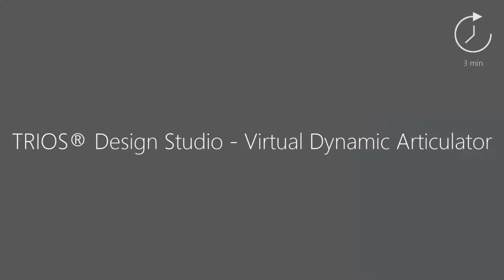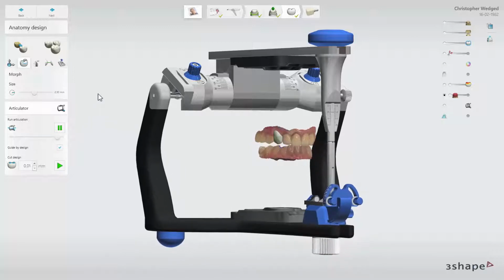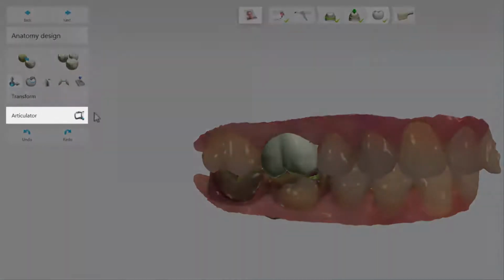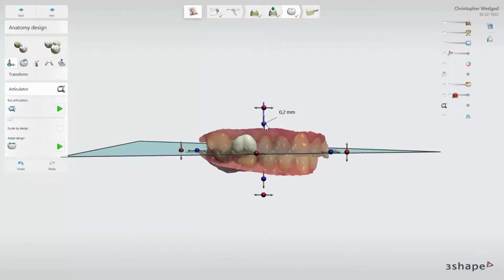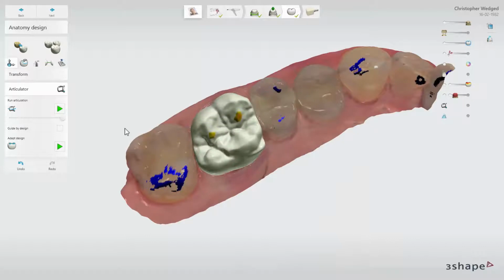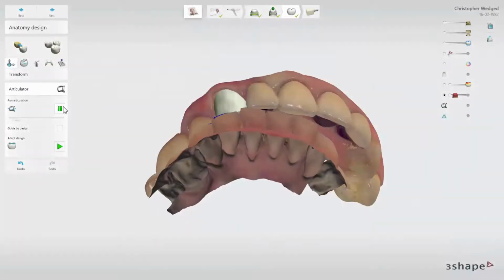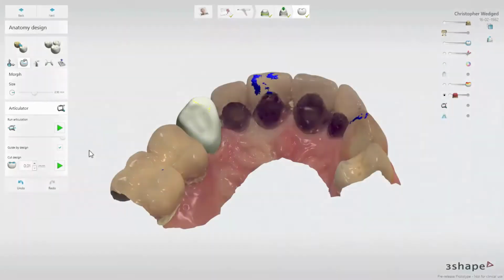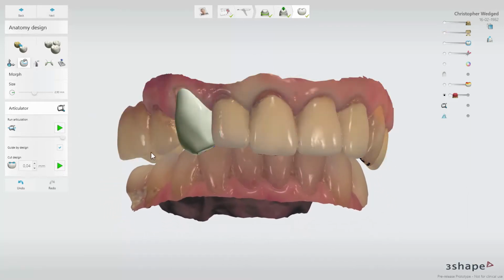3Shape TRIOS Design Studio - Dynamic Virtual Articulator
While watching this video you will learn how to use the Virtual Dynamic Articulator in the Trios Design Studio  application to adjust your design to ensure correct dynamic occlusion.

Using the virtual articulator you can check your design in dynamic occlusion where the movements are guided by existing teeth. That is especially useful when designing posterior teeth. However, the virtual dynamic articulator is also able to guide the articulation by your restoration design. This is beneficial on anterior cases. By enabling this option you can check how your design of incisors and canines guides the articulation. Besides visualizing the dynamic articulation the virtual articulator includes an instant adapt design making it much simpler and faster to ensure good dynamic occlusion.